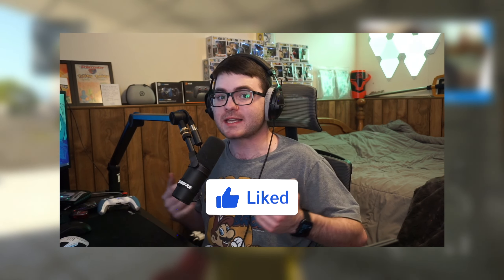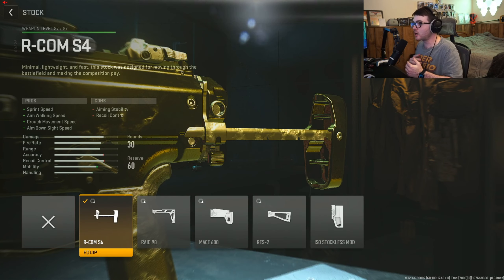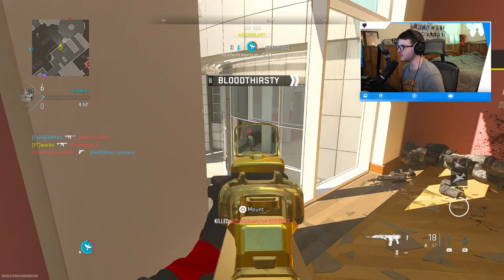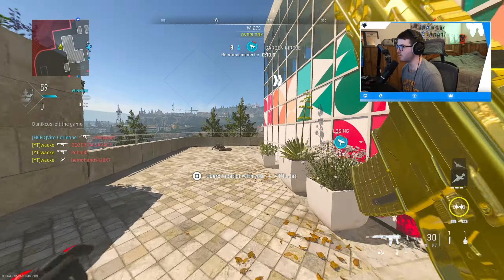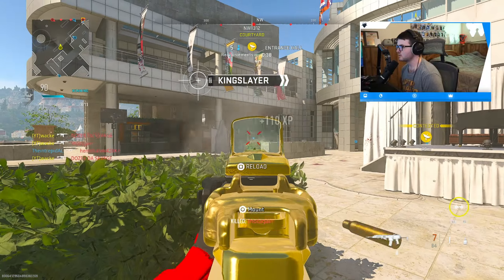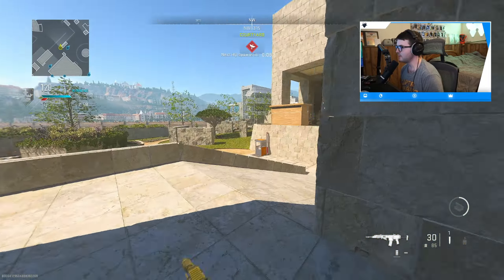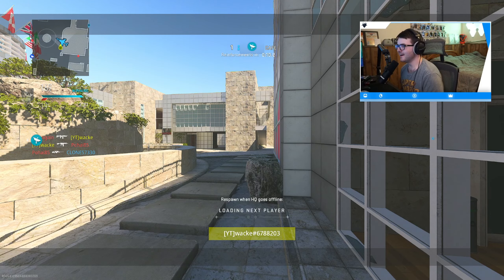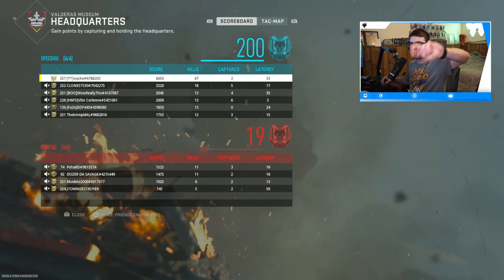*NEW* ISO HEMLOCK AR is BROKEN in MW2! (Best ISO Hemlock Class Setup) - Modern Warfare 2 Season 2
In this video of Call of Duty Modern Warfare 2 or MW2, I decided to use the MW2 iso hemlock or the season 2 ar iso hemlock. The Modern Warfare 2 iso hemlock is so insane that I had to build the best iso hemlock class in mw2. This video features the best iso hemlock build to use right now in MW2 or Modern Warfare 2. We also feature the best tunes or tuning for the iso hemlock and show of the best attachments for the iso hemlock in MW2 or Modern Warfare 2 as well. You could potentially consider the iso hemlock as a meta in MW2 or Modern Warfare 2.

Timestamps:
0:00 - Intro
0:53 - Best ISO Hemlock Class Setup MW2
3:11 - 60+ Kill MGB Nuke ISO Hemlock Gameplay